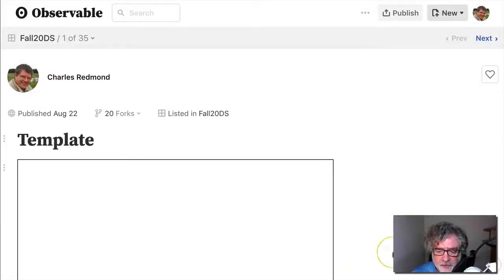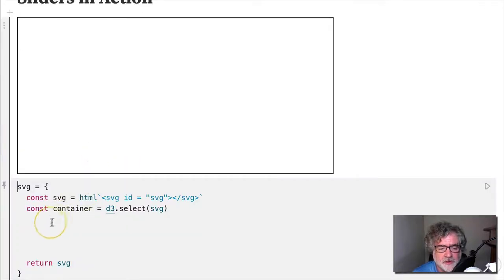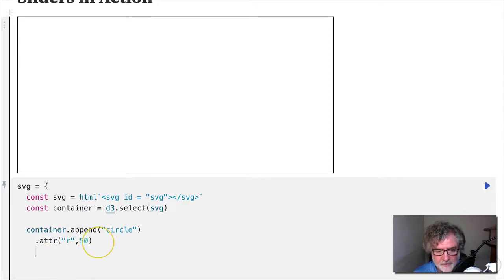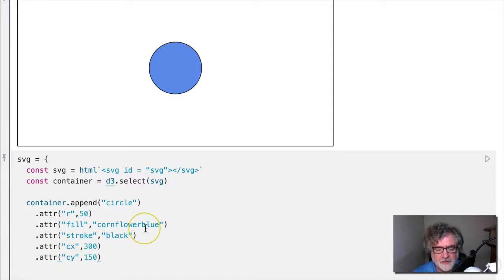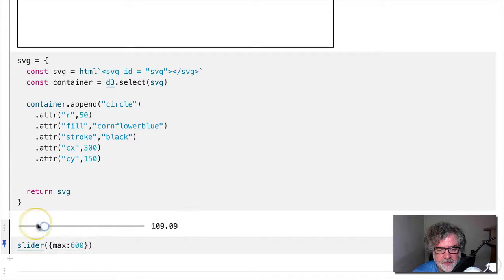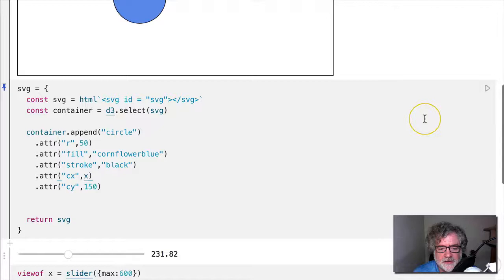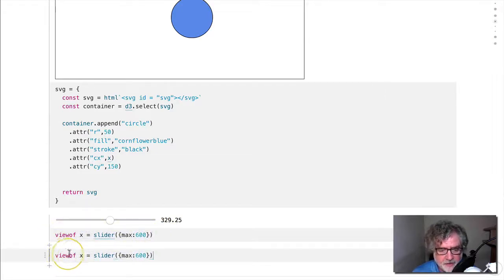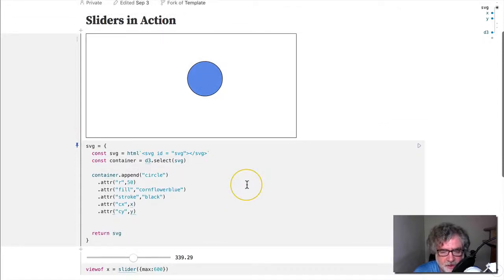Slider in Action